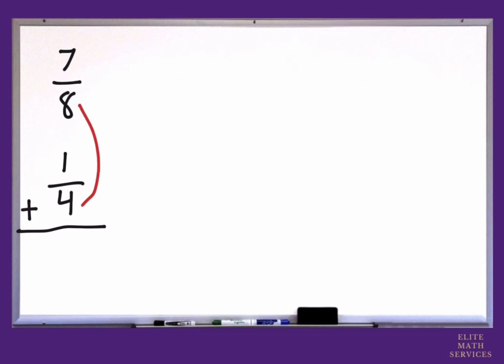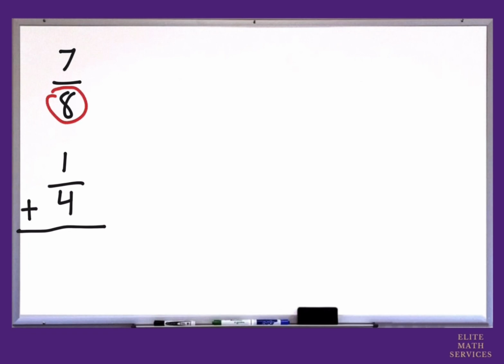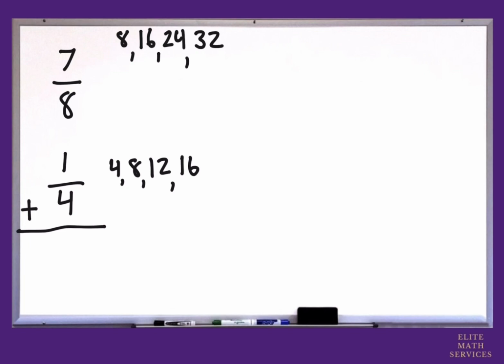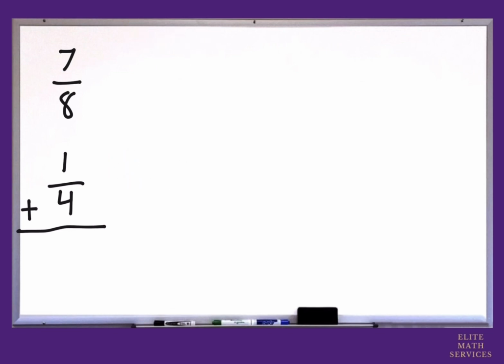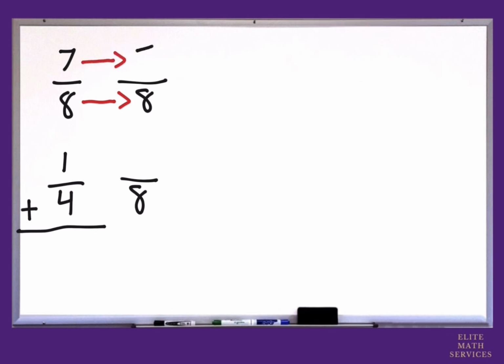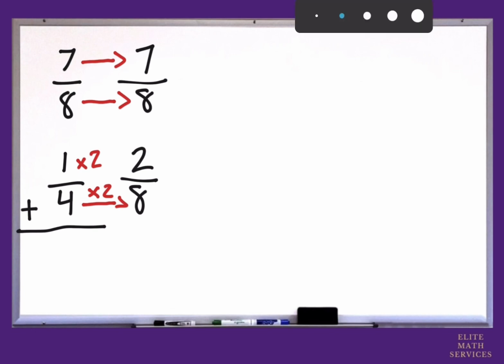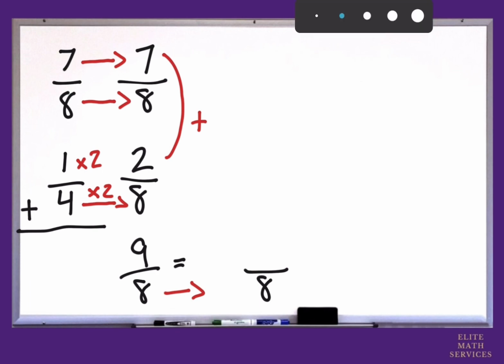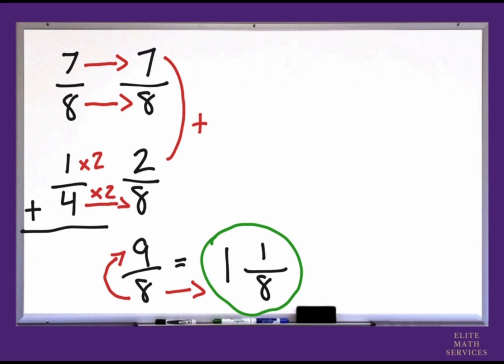How To Add Fractions with Different Denominators with EMS | Grade 5